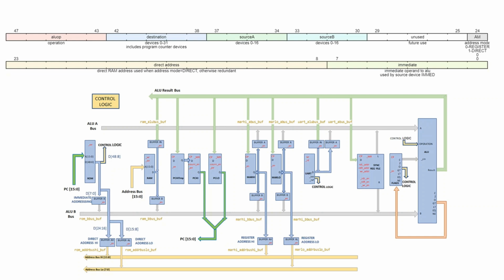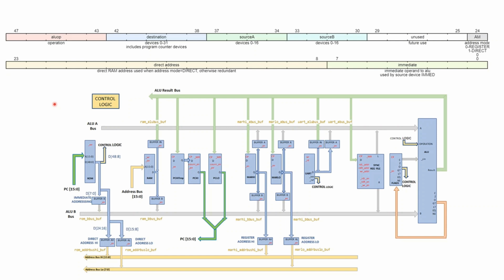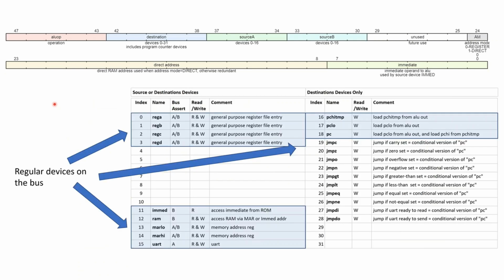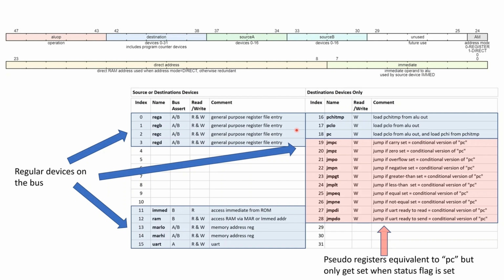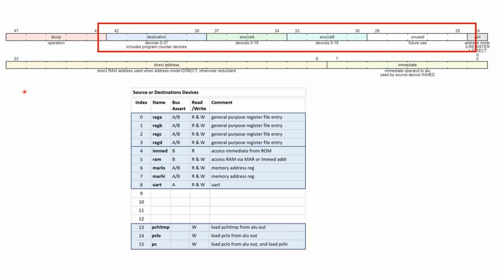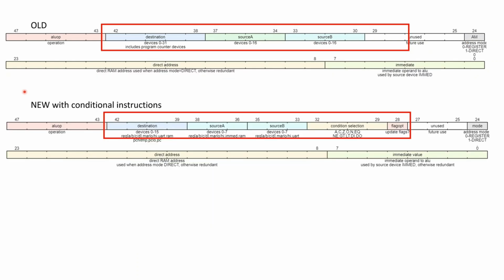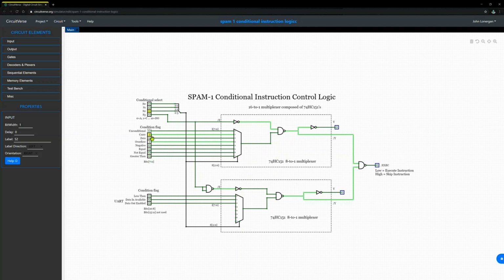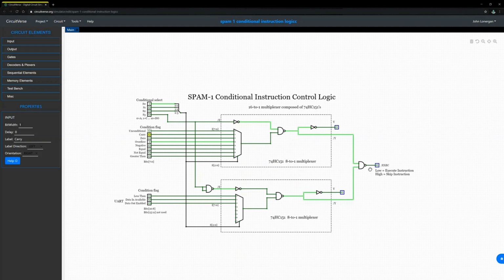Conditional Execution - SPAM-1 8 Bit CPU - Part 3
Design change for the SPAM-1 Instruction set architecture.
Adopts an ARM CPU style approach to conditional execution.

SPAM1 : This video series covers the design of the SPAM-1 8 Bit Homebrew CPU.